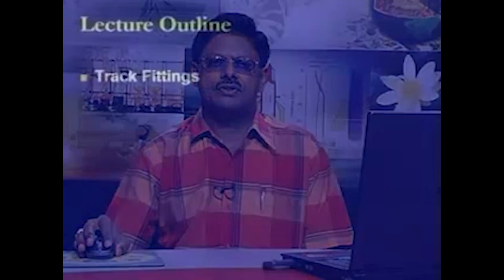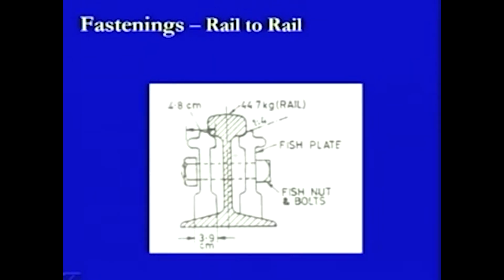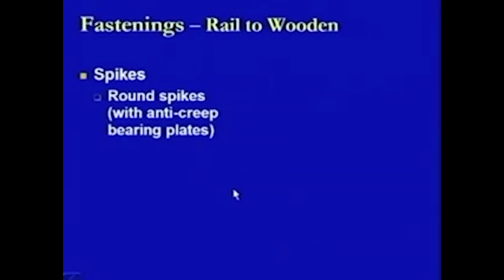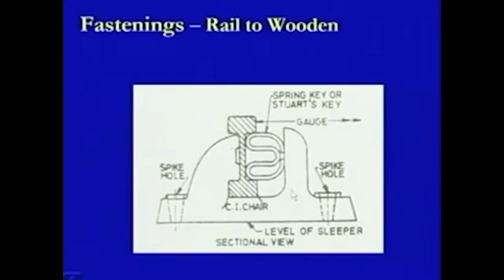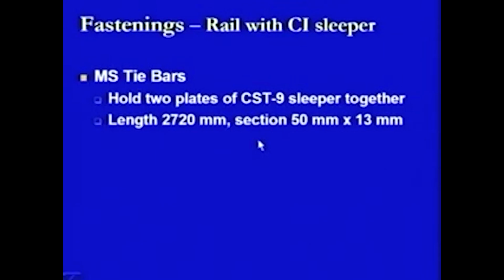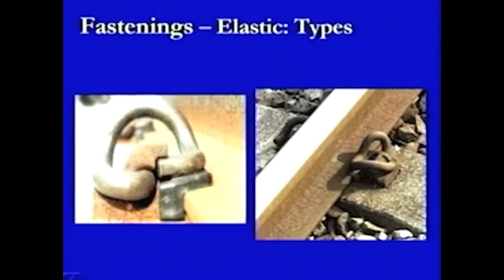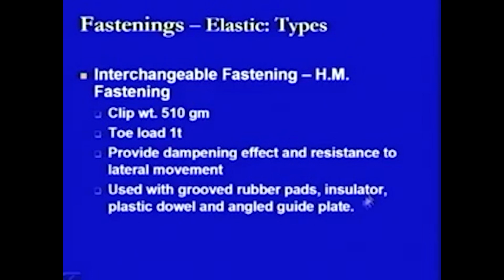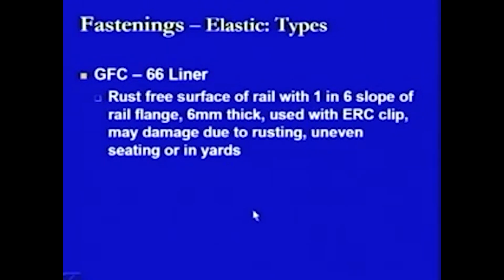Fastenings CH23SP swayamprabha